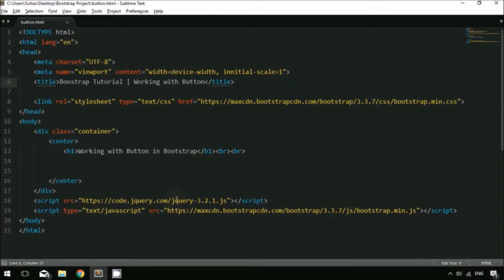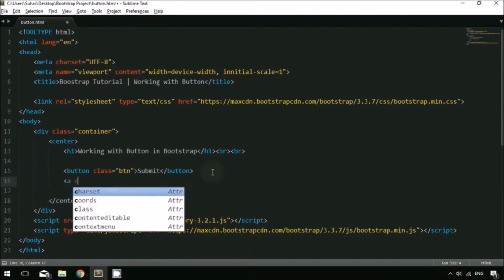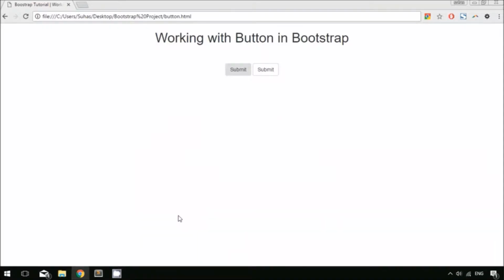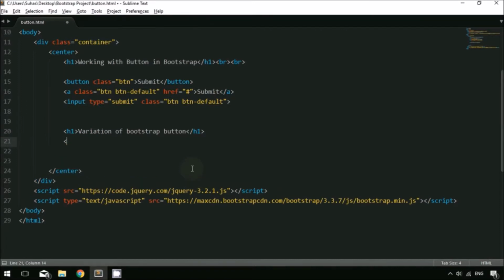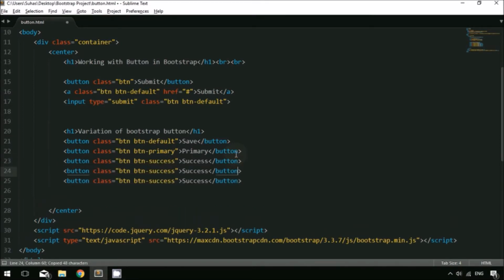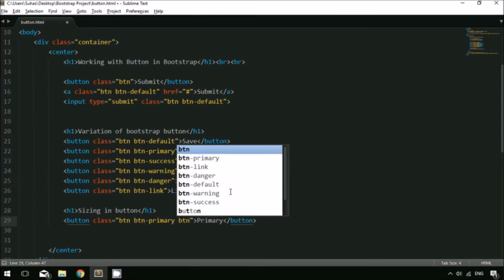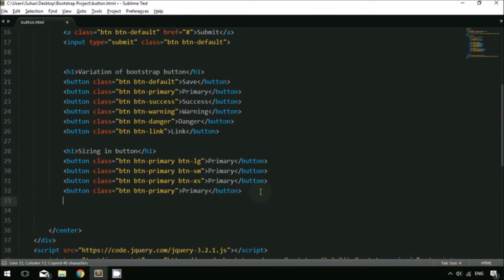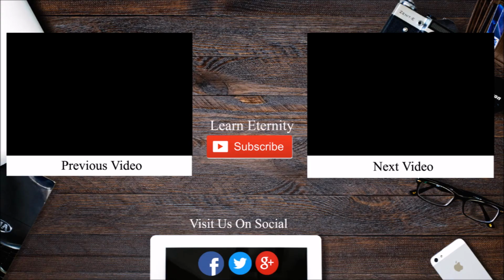Bootstrap tutorial 4 - how to use bootstrap buttons in html?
how to use bootstrap buttons in html?

Best Bootstrap Tutorial for beginners 2017 - learn with us to get the best experience of learning with Bootstrap.

Learn Eternity (Learn anything, Learn Anytime) provides educational videos related to software designing, software development, Digital marketing, search engine optimization, programming videos, website design and development video and much more.

In this tutorial We will solve your queries like:

how to use the button in bootstrap?
how to change the size of the button in bootstrap?
how to change the color of a bootstrap button?
how to create link button in bootstrap?
different state in bootstrap?
how to work with disable, active button in bootstrap?